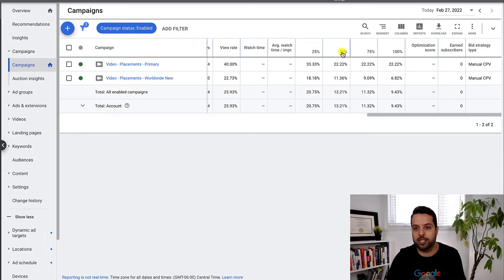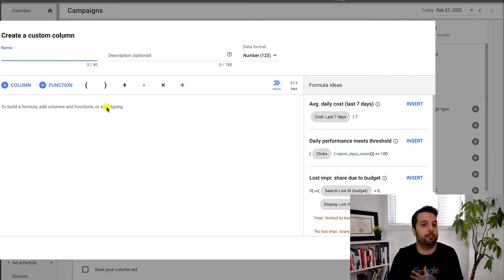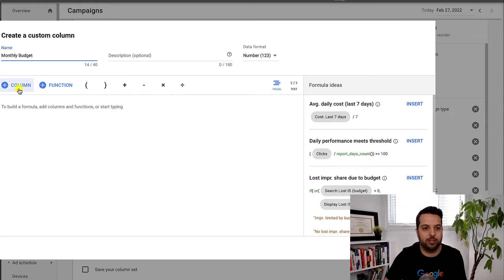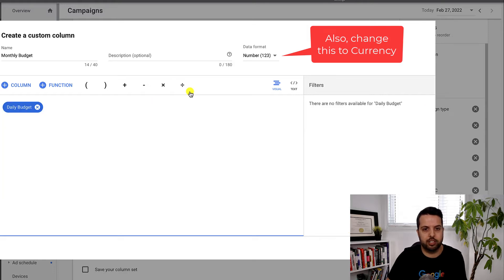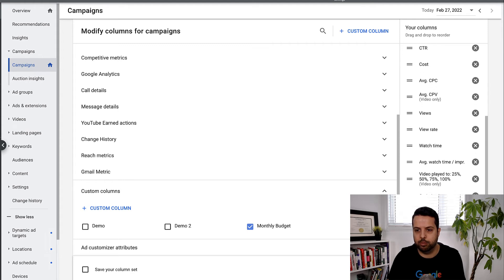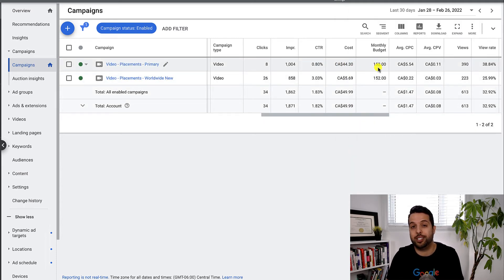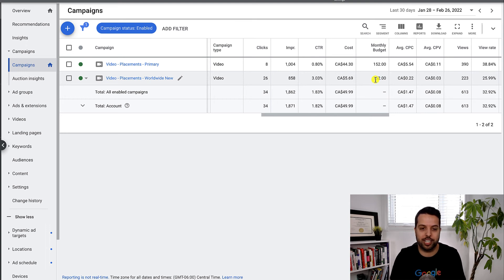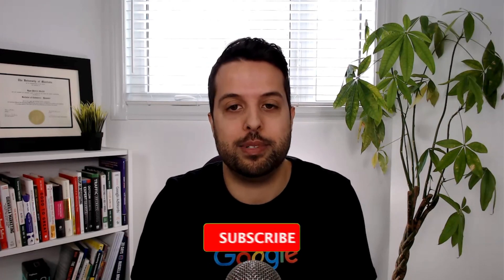Google Ads Custom Columns Part 1/2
In this video, I discuss custom columns in Google Ads. This is part one of a two part series where I show you a couple of my favorites. This will also give you an introduction to get some ideas flowing of how you can use them in your own Google Ads accounts.